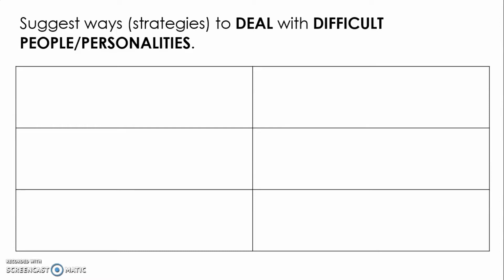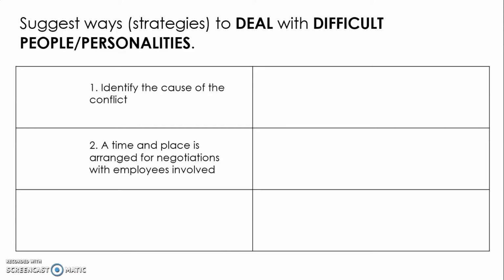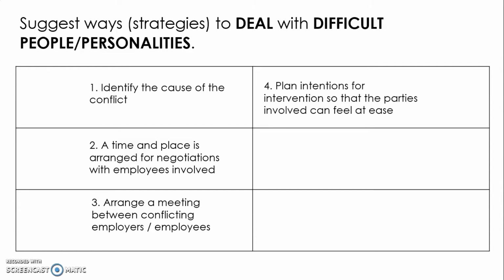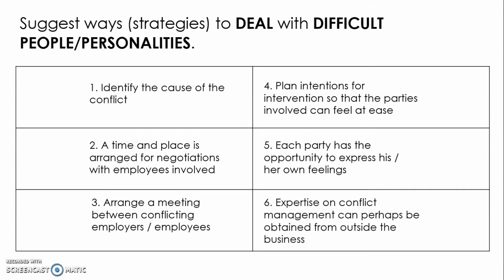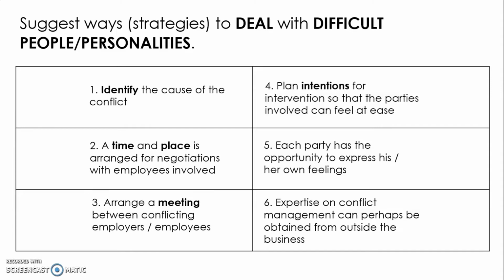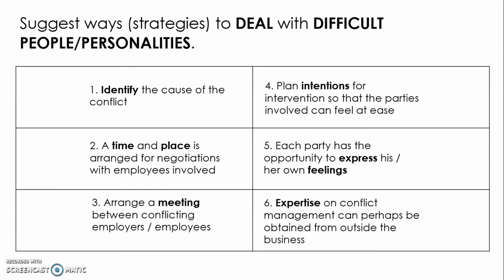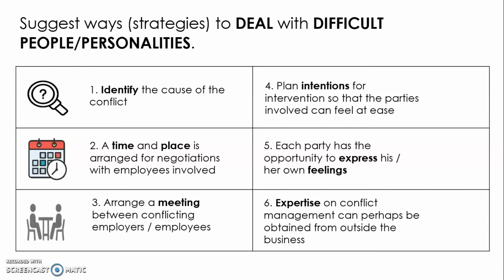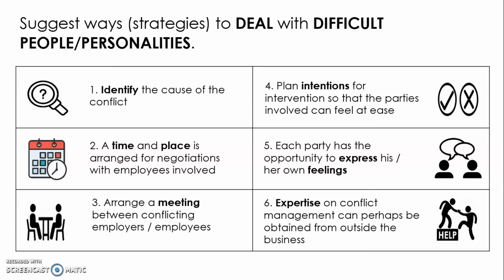Q58 DIFFICULT PERSONALITIES